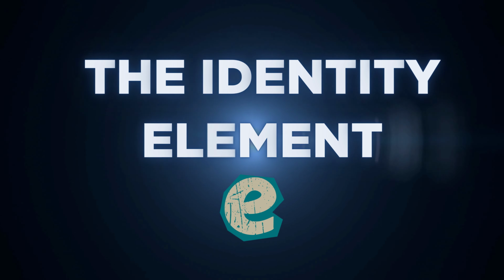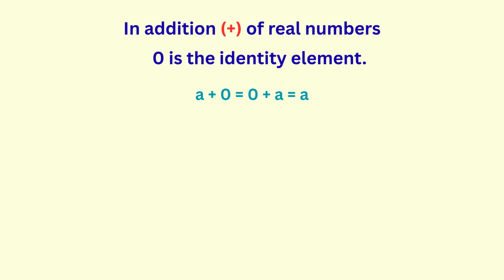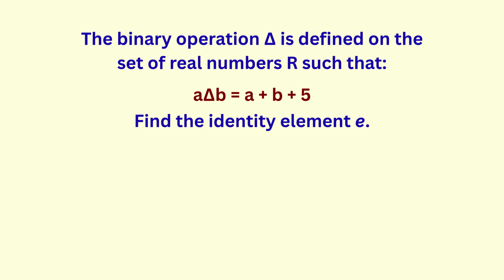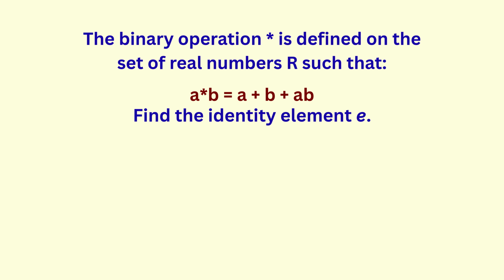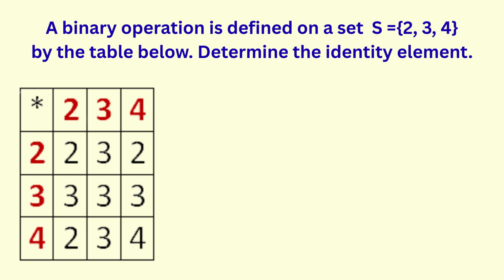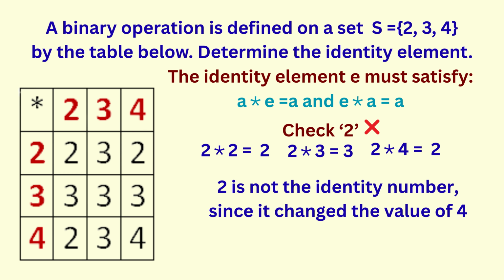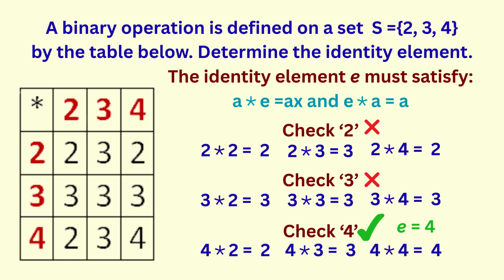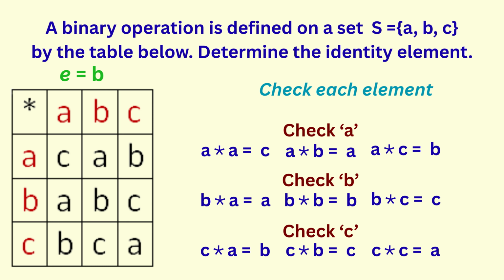Identity Element in Binary Operations | Easy Math Explanation with Examples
In this video, we explore the identity element in binary operations. You’ll learn what an identity element is, why it’s important, and how to find it using different examples, including operation tables.

We’ll cover:
✔ Definition of an identity element
✔ Simple examples with addition and multiplication
✔ How to find the identity element in a custom binary operation
✔ Operation table examples with numbers

By the end of this lesson, you’ll understand how to identify and verify the identity element in any binary operation. Perfect for high school, college students, and anyone learning abstract algebra or discrete mathematics.